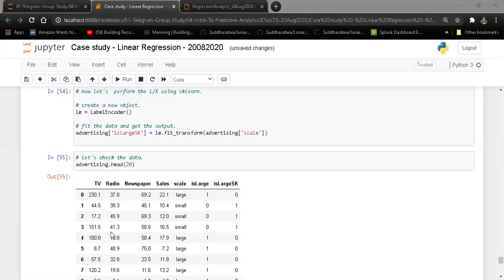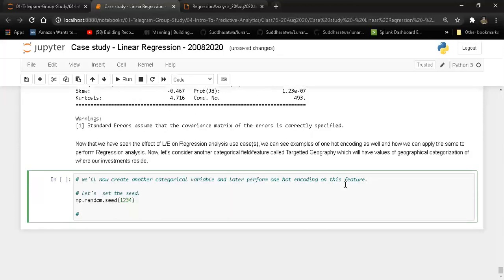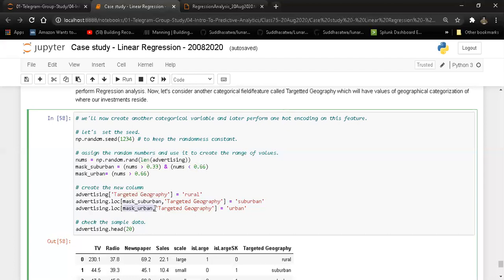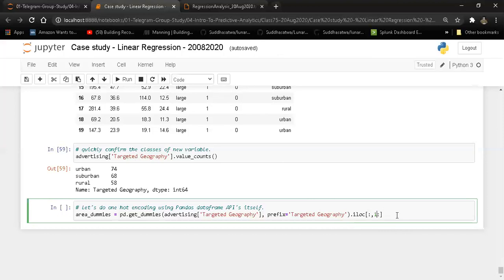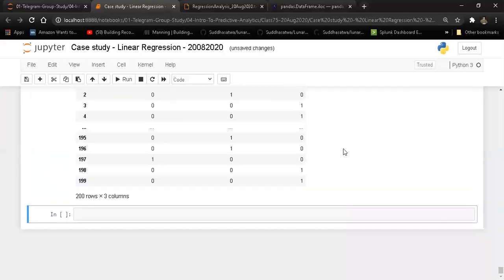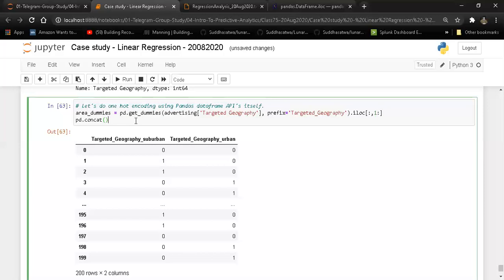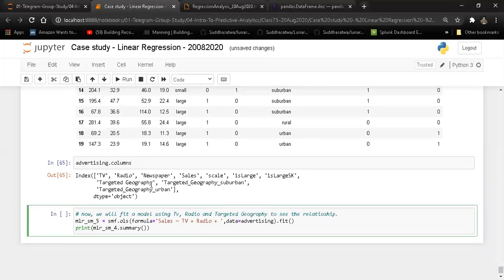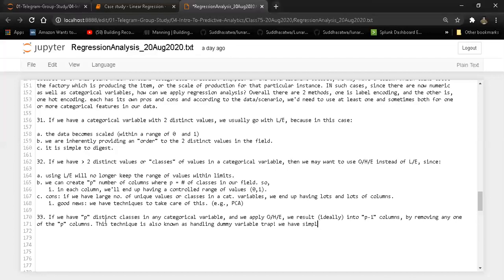Class 75 - Learning Data Science - Statistics & Probability - 20-08-2020